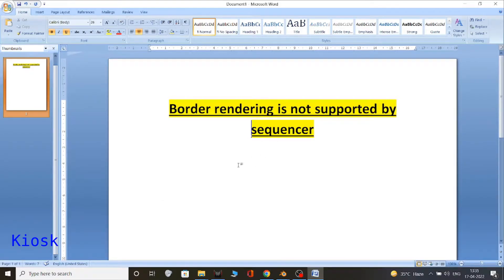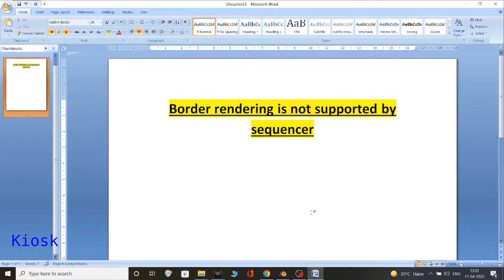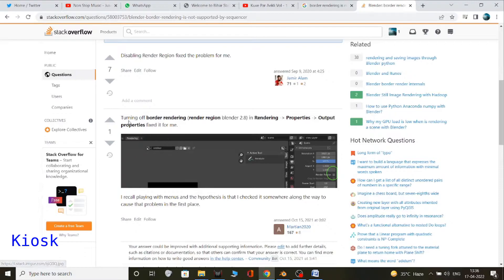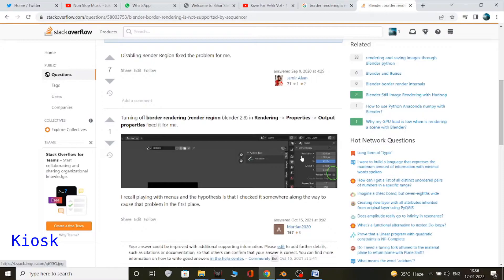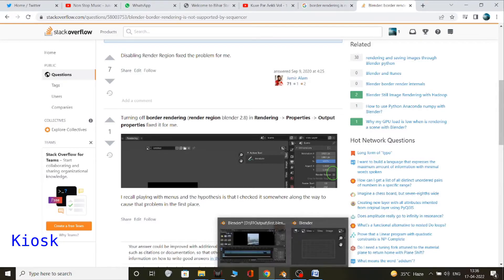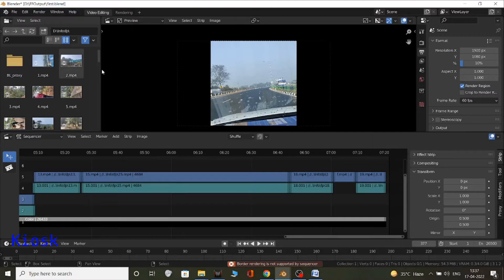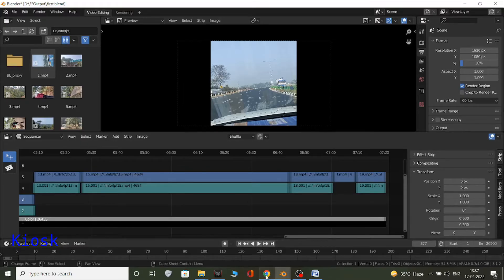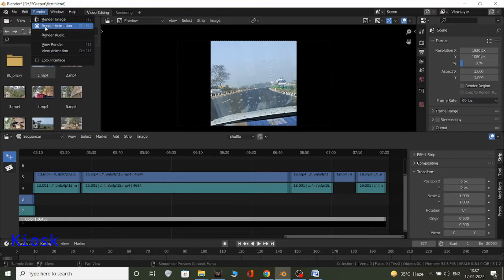Blender(3.1) Solution Border Rendering is Not Supported by Sequencer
Link to StackOverFlow